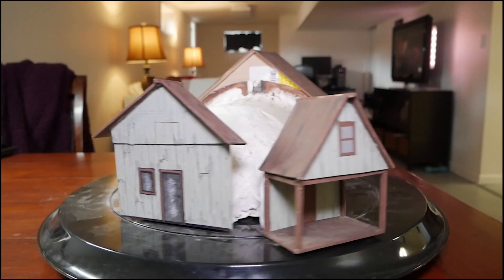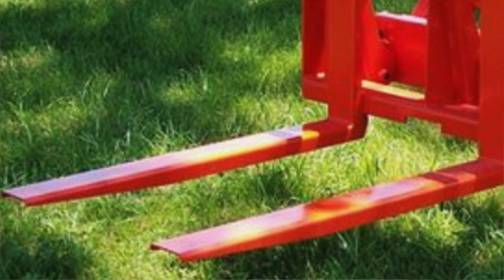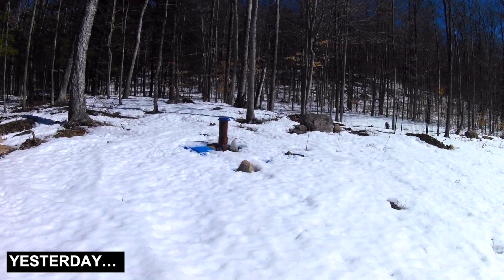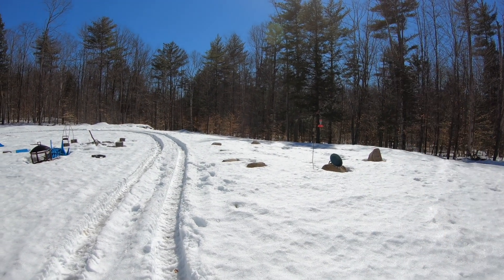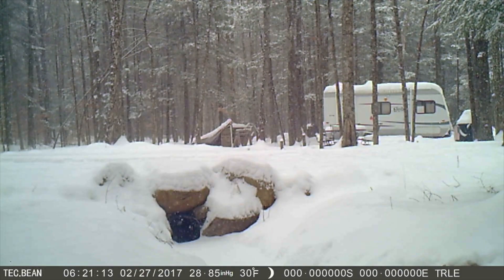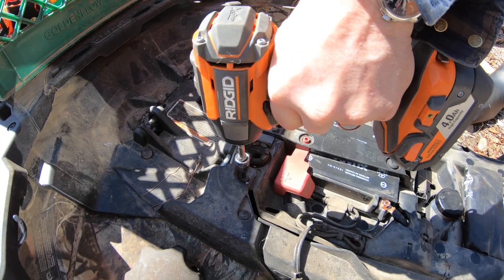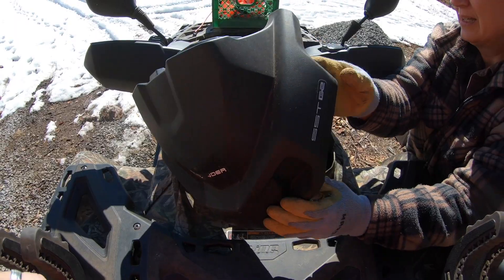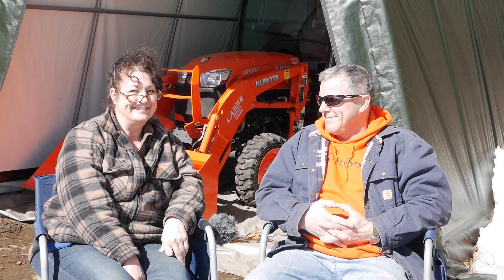OFF GRID EARTH SHELTERED HOME Build & Homestead Update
We are at the homestead and sharing an update as to where we are with the off grid earth sheltered home build. We are also taking care of a few items while we are here such as checking the game cams, and doing some mice remediation.

✅ DJI Mavic 2 Zoom Drone Quadcopter with 24-48mm Optical Zoom Camera Bundle Kit

✅ Hard Storage Carrying Case for DJI Mavic 2 Zoom

We are a middle aged, DIY couple building a debt-free earth sheltered house and a sustainable off-grid modern homestead in the Adirondack Park of New York State for our retirement in June 2021!

Sincerely,
Rich & Kathie